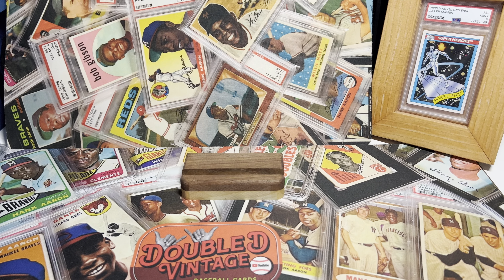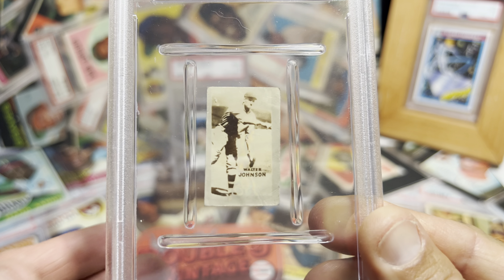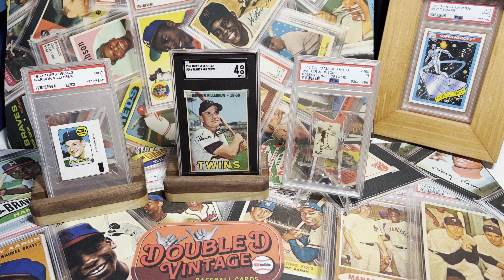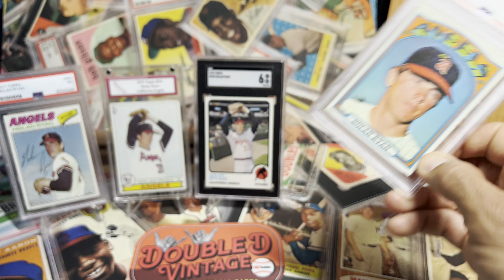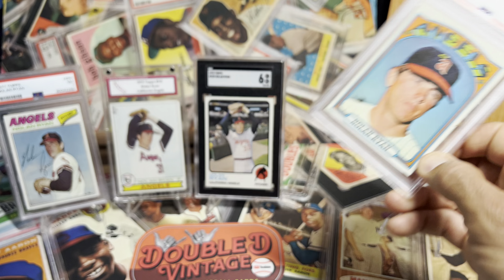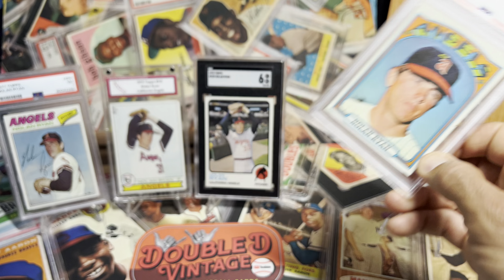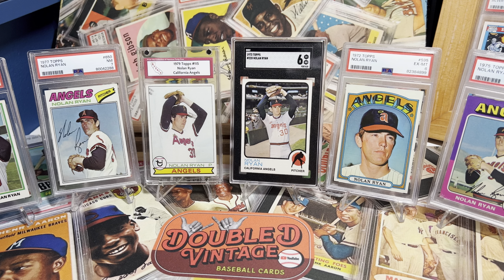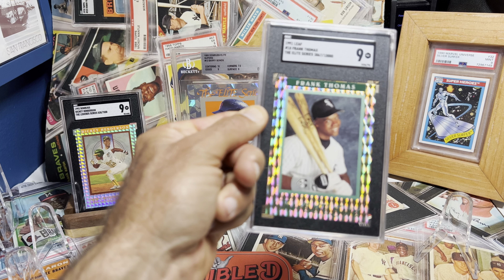😎Join me on my collecting adventure / 🍒 sick Vintage pick ups and much more 👊🤙🤙